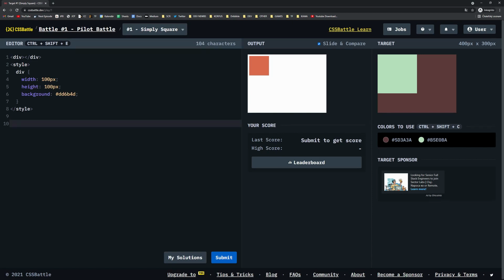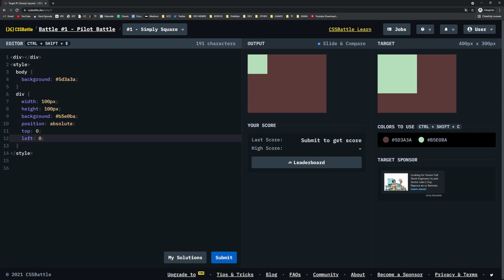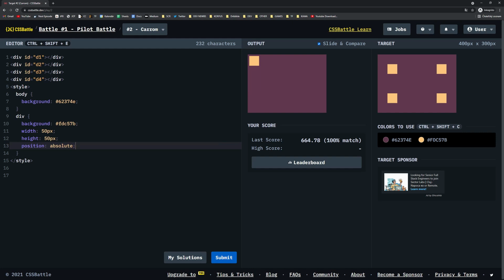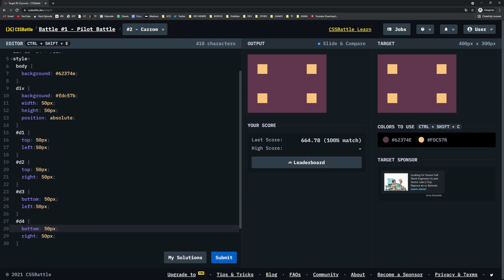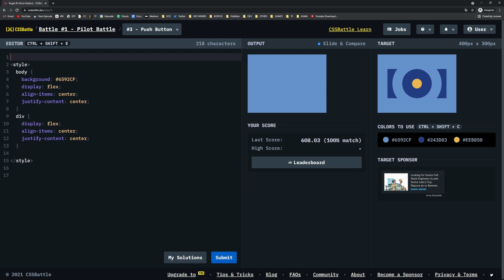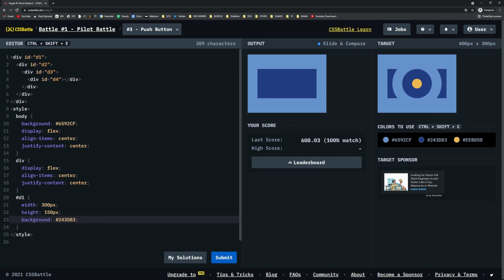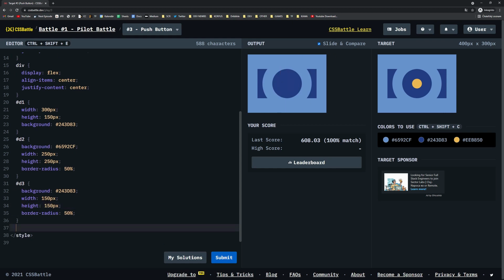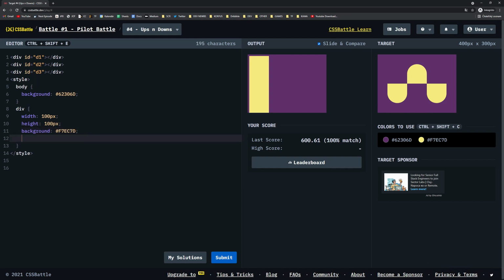CSSBattle - Battle #1: Pilot Battle (Part 1)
This video covers first 4 challenges from the Battle #1 of CSSBattle.